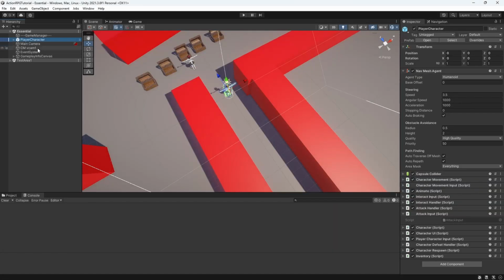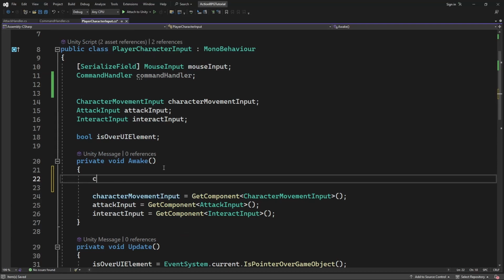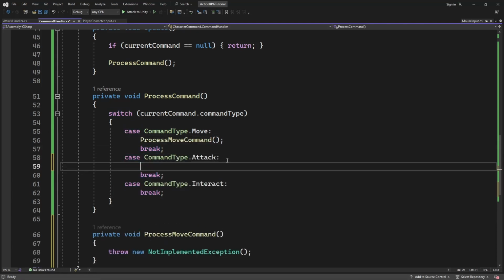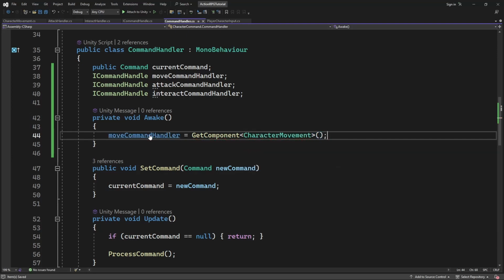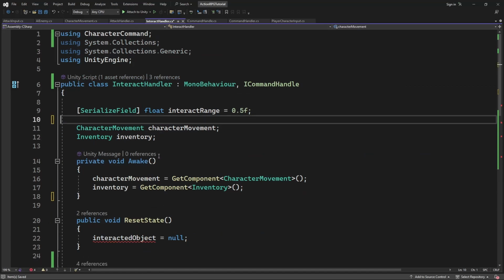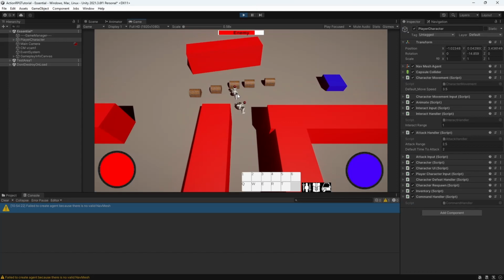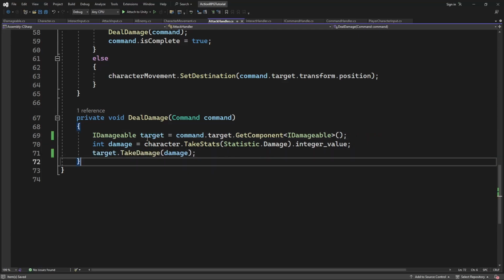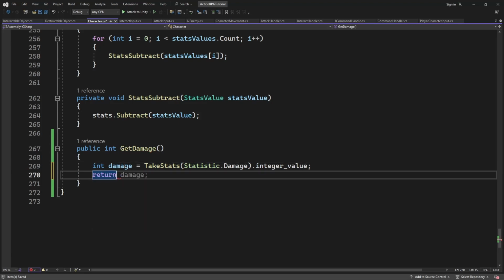Action RPG in Unity Tutorial Episode 26 Command pattern and code polishing